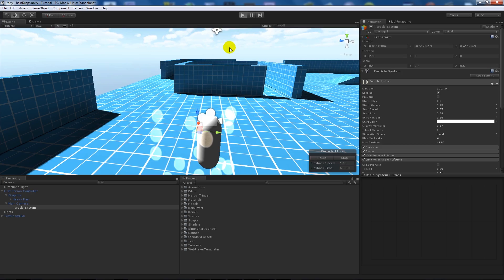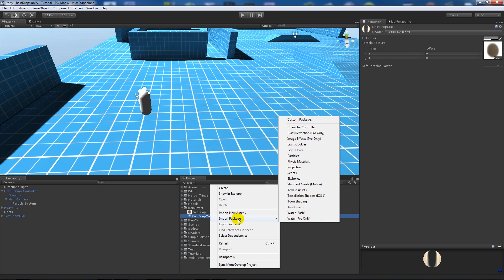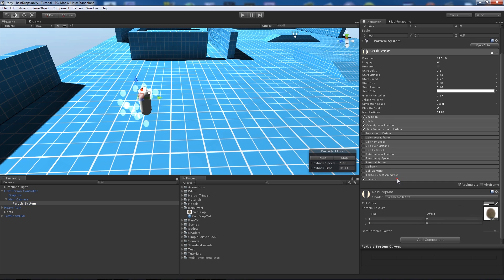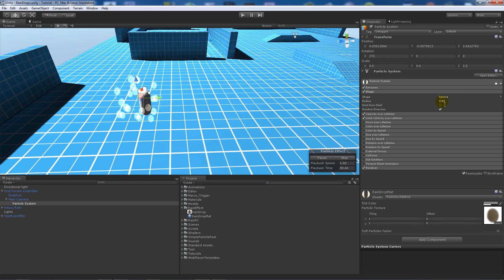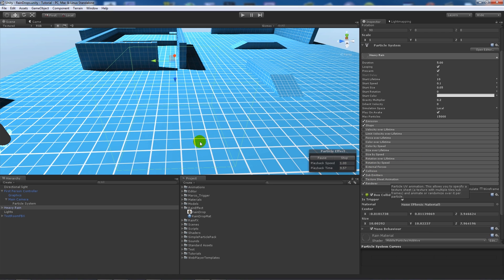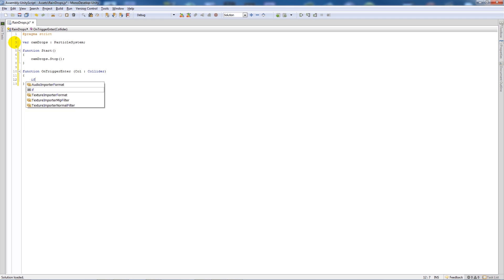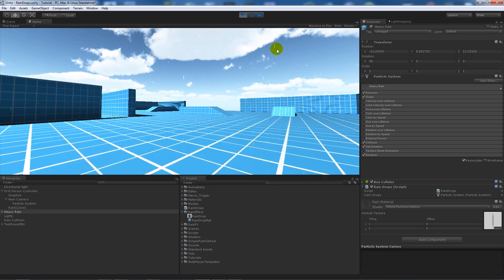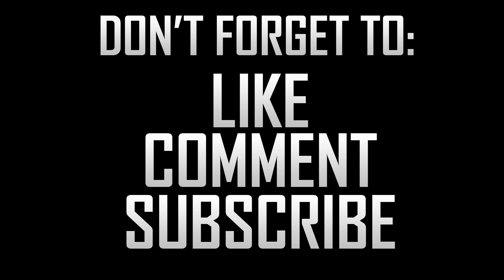[Unity3D] Creating camera raindrop effects In Unity3D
In this tutorial I show you how to create a simple raindrop effect using a particle system. This is done with a basic material shader with the particle / additive shader. Along with parameters changed to suit your needs. Accompanied with a simple script to turn this effect on and off.

PLEASE NOTE: Particle system can be created using Game Object - Create other - Particle System